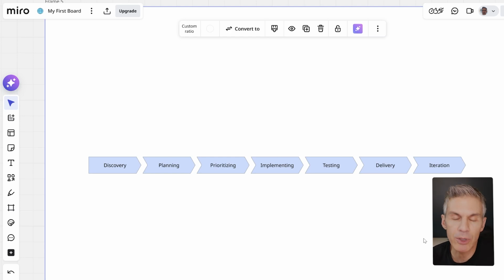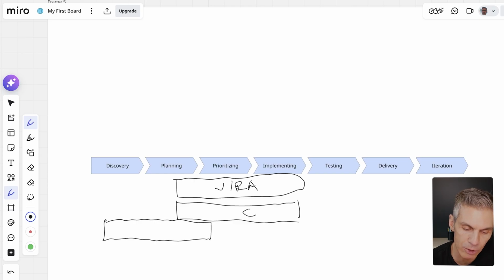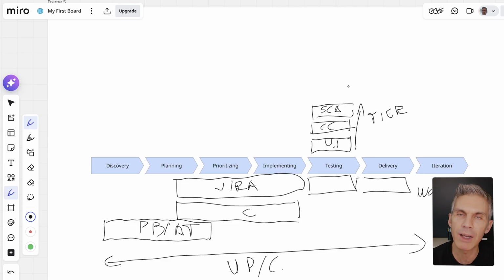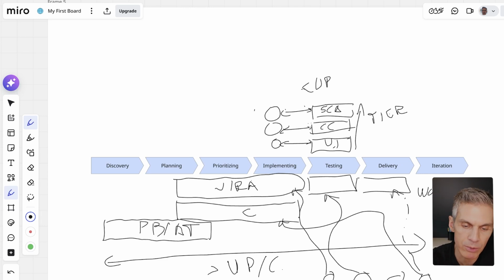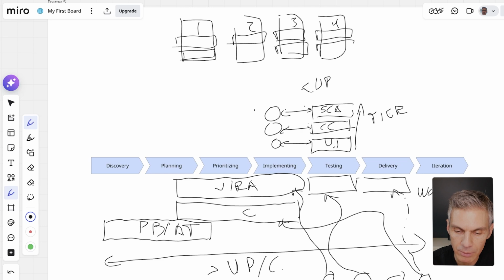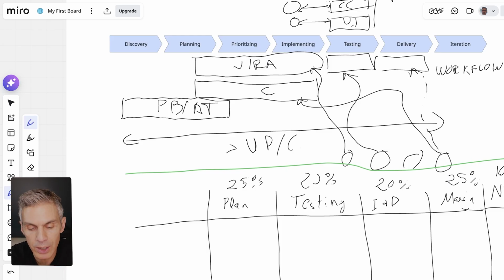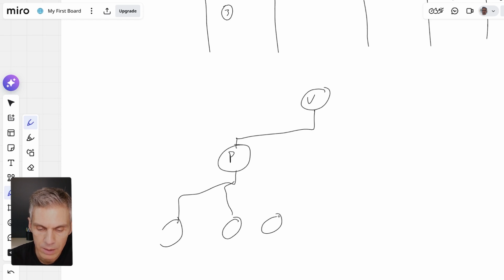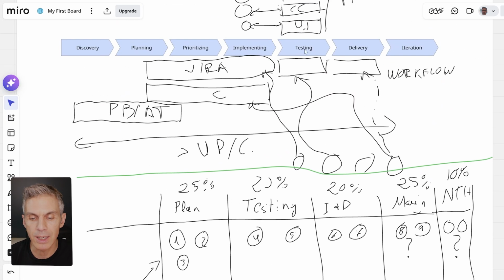Product Portfolio Management: Best Practices from a CPO & Director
Master the art of Product Portfolio Management and learn how to balance growth with customer loyalty.

As you scale from managing one product to five or more, the complexity of resource allocation and strategic alignment grows exponentially. In this video, I draw on my experience as a Product Director and CPO to walk you through the frameworks that actually work.

We’ll dive into a Miro board to visualize how your products stack up across the customer workflow and why "shuffling teams" might be killing your product ownership culture.

In this video, you will learn:
- Workflow vs. Tier-based Portfolios: How to visualize where your products sit in the user journey.
- The Resource Allocation Trap: Why focusing 100% on growth can alienate your "Cash Cow" customers.
- The Ownership Model: Why stable, product-dedicated teams outperform matrixed R&D teams.
- KPI Trees & Strategic Goals: How to link high-level vision to specific project initiatives and metrics.
- Balanced Investment: How to distribute effort between maintenance (25%), growth, and strategic bets.

00:00 What is product portfolio management
01:22 Product portfolio management in practice
05:30 Workflow-based vs. Tier-based Portfolios
07:45 The Problem with Shuffling Teams (Ownership vs. Matrix)
11:00 How to Distribute Resources & Strategic Buffer
16:00 Using KPI Trees to Align Strategy
18:45 The "Cash Cow" Risk: Don't Ignore Existing Customers
21:51 Balanced vs. Strategic vs. ROI-focused Approaches
24:18 Portfolio Management in Multi-business Companies